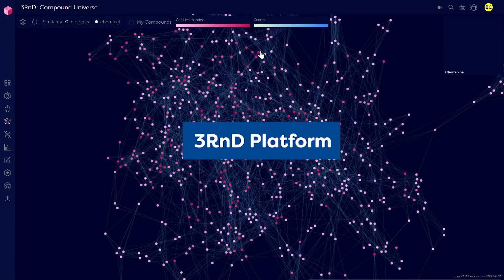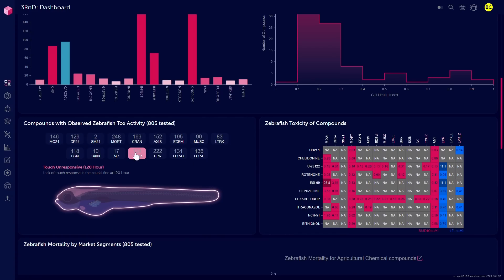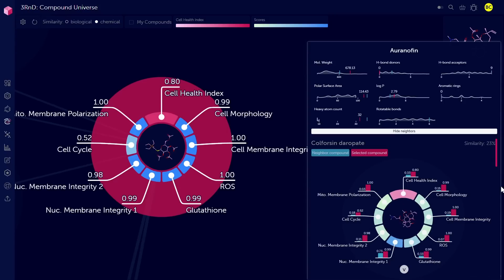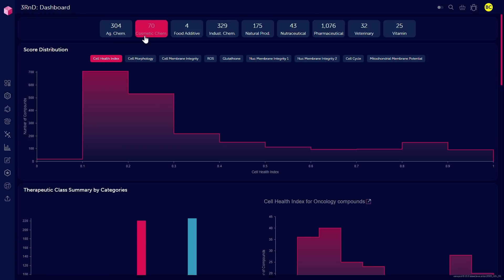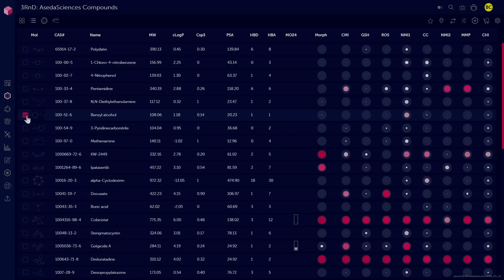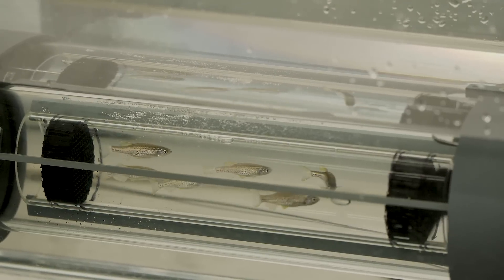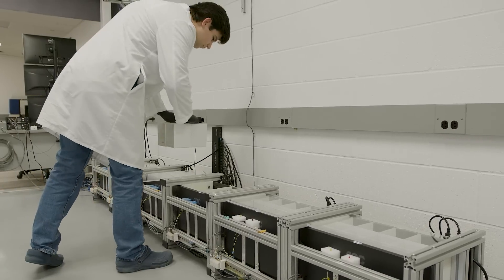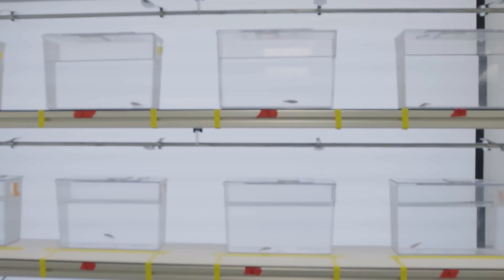Tanguay Laboratory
The Tanguay Lab has pioneered and established the zebrafish as a premiere model to determine the toxicity of compounds and reveal the biological mechanism for toxicity. We have demonstrated that chemicals of concern to people cause adverse effects in zebrafish. we have invented instruments and processes that make it possible to conduct zebrafish experiments with high throughput, high efficiency, and high productivity.